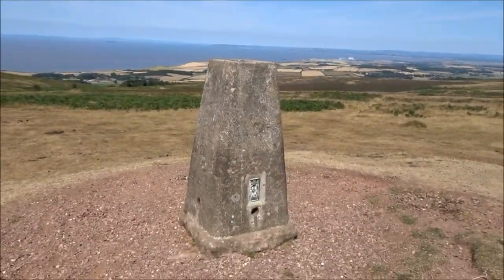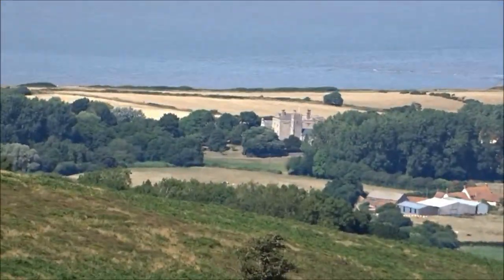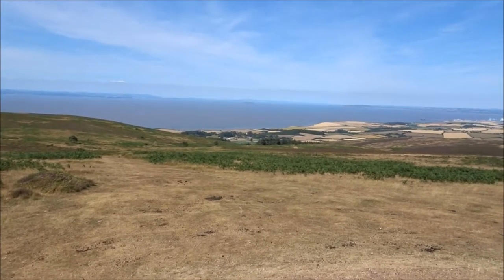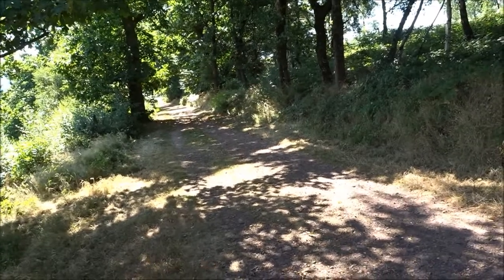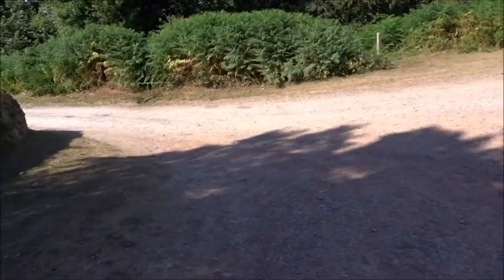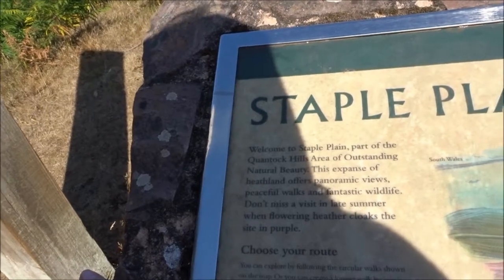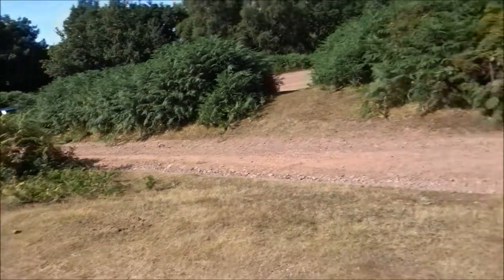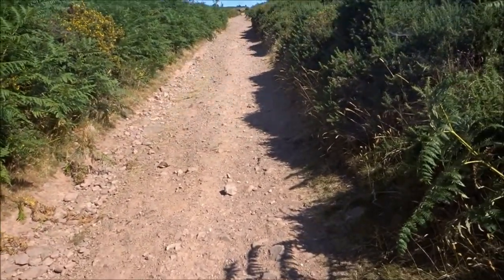Holford & Smith's Combe Circular Walk, Part XI, 'Beacon Hill Trig Point and Staple Plain' by Sheil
I have visited this Trig.. point from different directions in the past but never from Smith's Combe---the sun is beating down, the sky is blue and it is so beautiful--I feel so lucky to be able to visit here--this special place in Somerset--where Saxon Armies of long ago marched --loads of tribal wars in Somerset and also where Alfred The Great may well have stood all those moons ago---many spirits sit up here, many people and animals have wandered here over millennia---we are all just passing thru, on the journey--this is just the beginning.